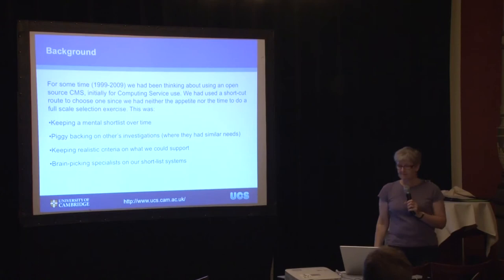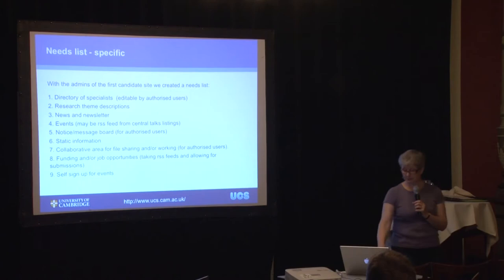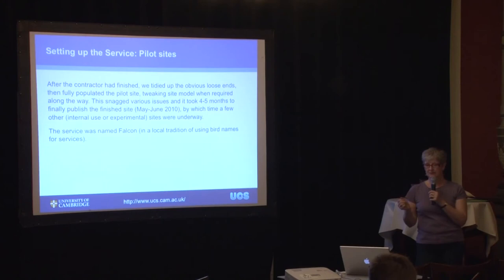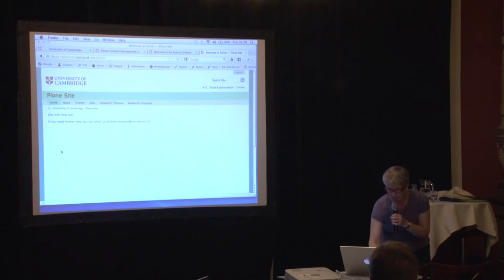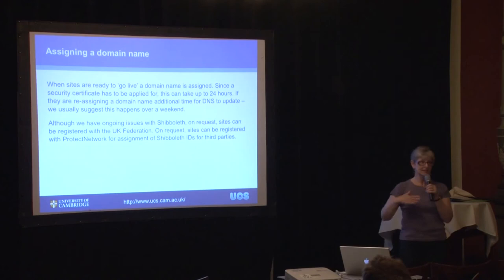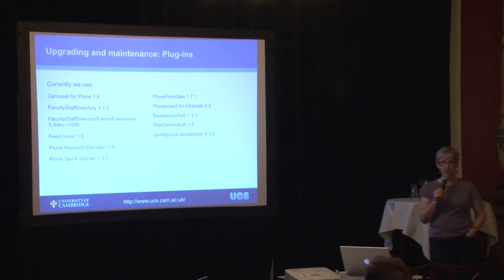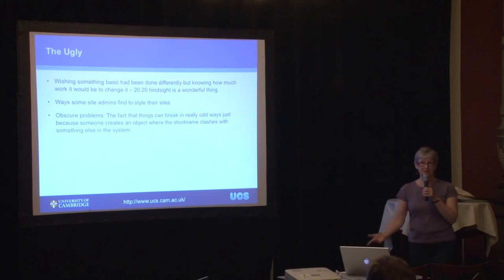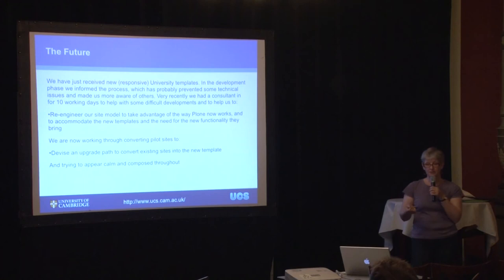Helen Sargan: The Good, the Bad and the Ugly: Two Years of Running a Plone-based Content Management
In summer 2010 the University of Cambridge launched a content management service which provisions hosted, templated websites to departments and research groups with through-the-web access for editing and management. There is some configuration possible and extra optional functionality embedded into the sites, including form and message board creation and a person-based directory.

This presentation maps the progress and popularity of the service and the features that have made it so, the measures required to maintain it and the community it now serves and what it and its users are telling us about other services that would be useful.